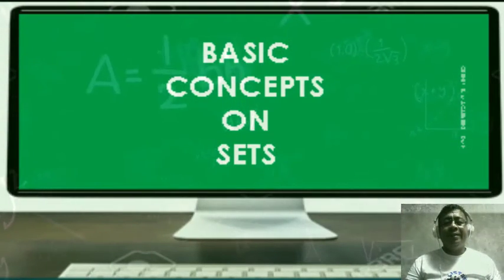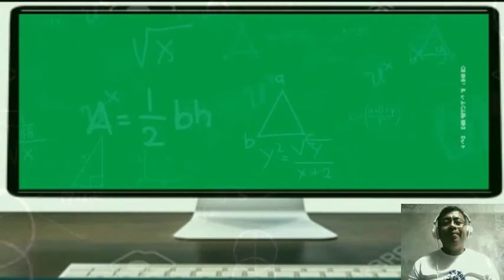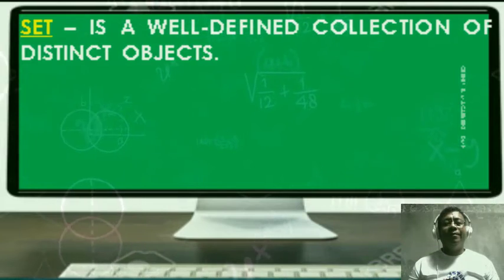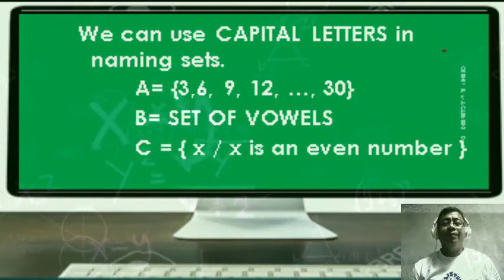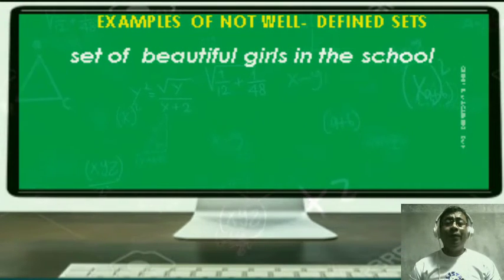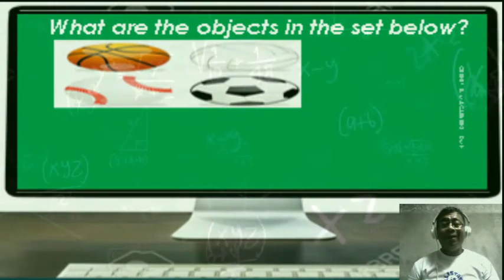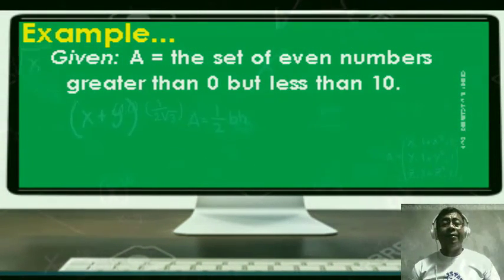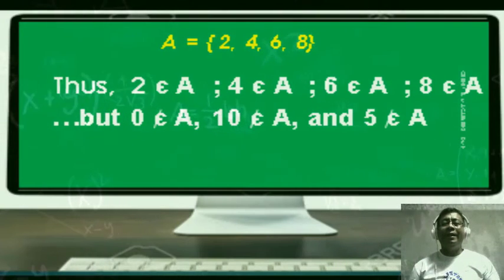BASIC CONCEPTS ON SETS FOR GRADE 7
This video is just a supplemental video about the basic concepts on sets...